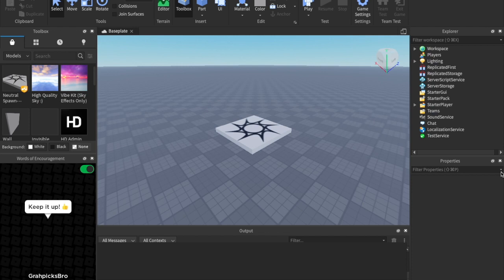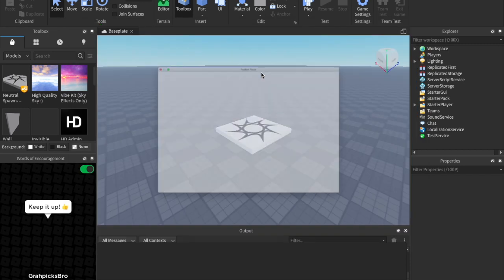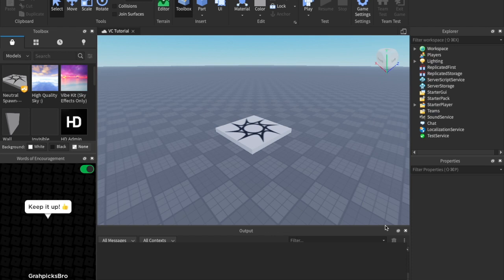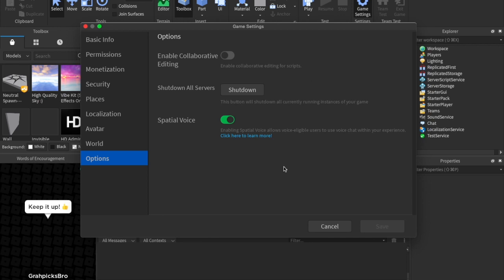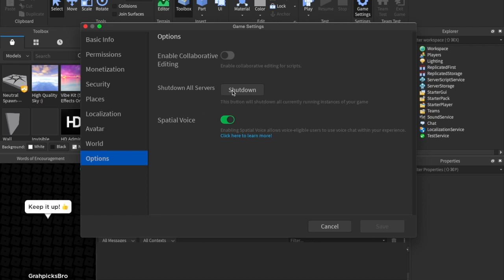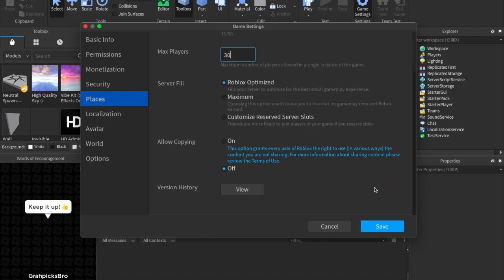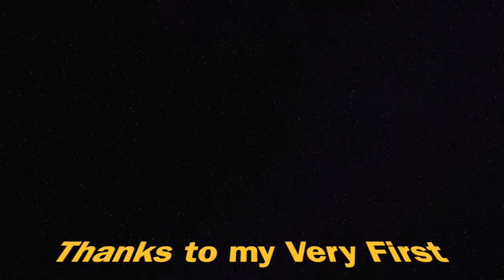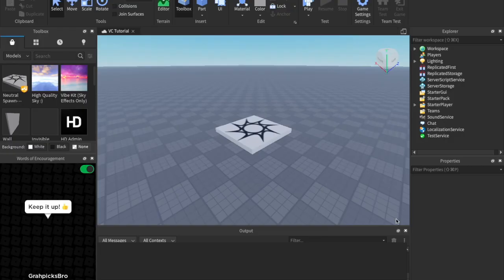How to Add VOICE CHAT in Roblox Studio | How to Add VOICE CHAT to your ROBLOX GAME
In this video, I will explain the quick and easy way to add voice chat to your Roblox games.  I hope you enjoy!